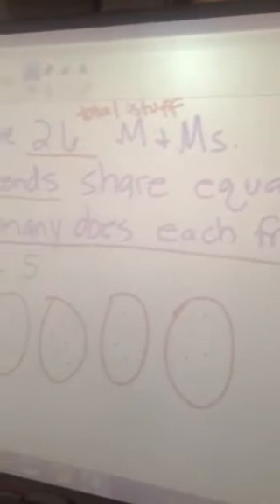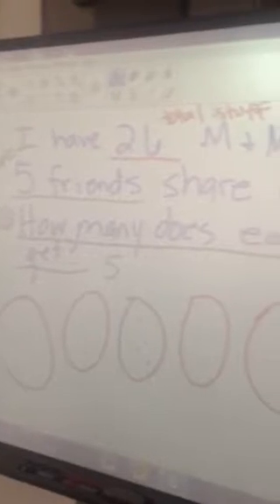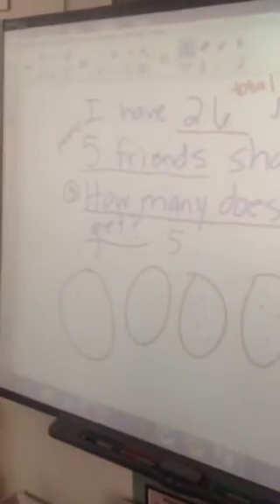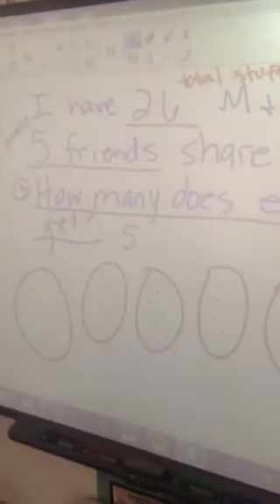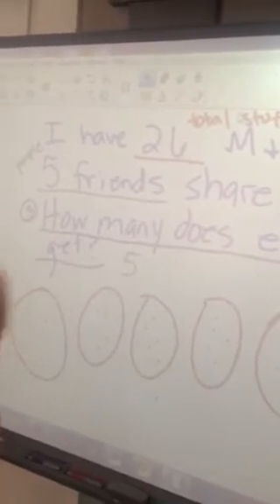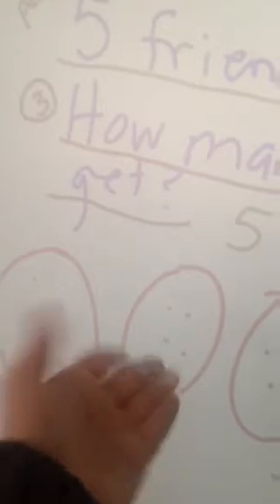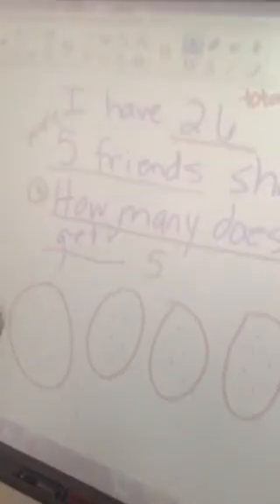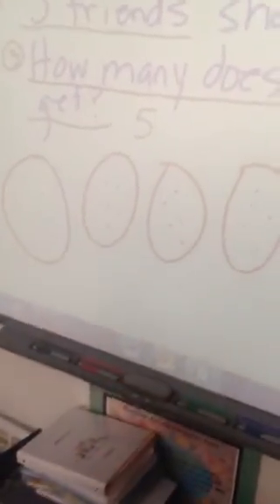EDM 6.6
Explorations lesson